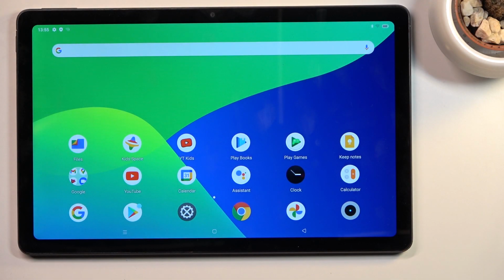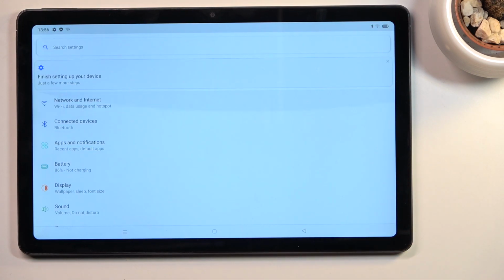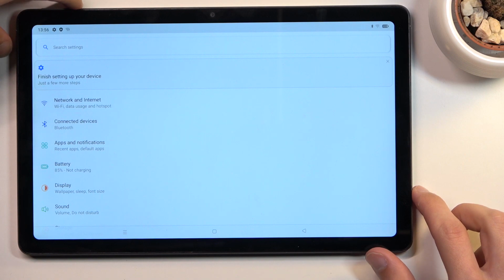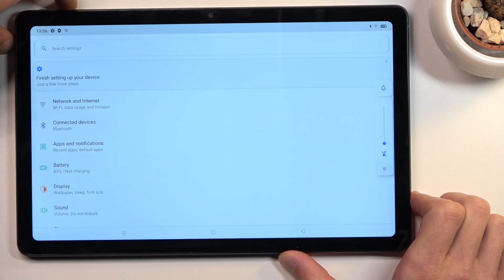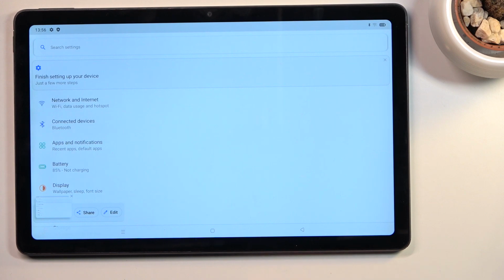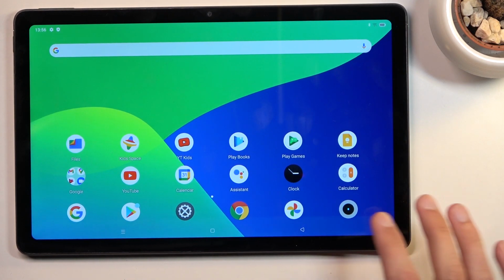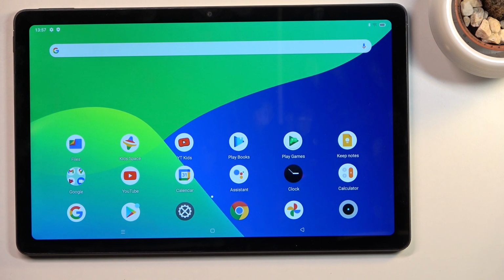How to Take Screenshot on REALME Pad – Capture Screen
Read more info about REALME Pad:
Do you want to know how to take a screenshot with REALME Pad? Looking for a way to capture a screen in REALME Pad? The guide below shows you how to take a screenshot using REALME Pad. You can take, save, edit, share, or delete screenshots on a Realme device by following the instructions above. This will enable you to navigate the screen using a simple combination of keys. See all the methods to capture a screen on your Realme tablet in the attached instructions. We have many REALME Pad tutorials on our HardReset.info YouTube channel.

How to grab a screen in REALME Pad? How to save displayed data in REALME Pad? How to capture desktop in REALME Pad? How to take a screenshot in REALME Pad? How to save screen in REALME Pad? How to take a screen snapshot in REALME Pad?